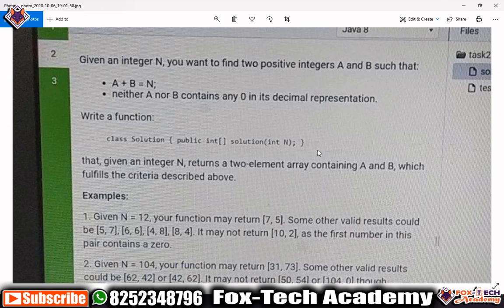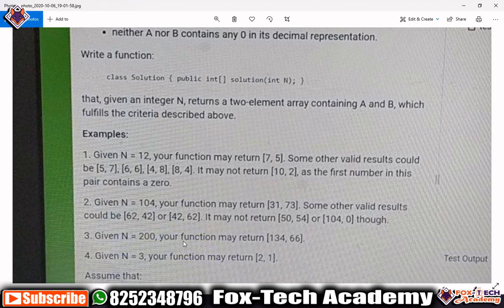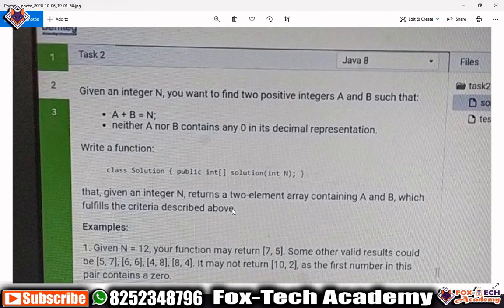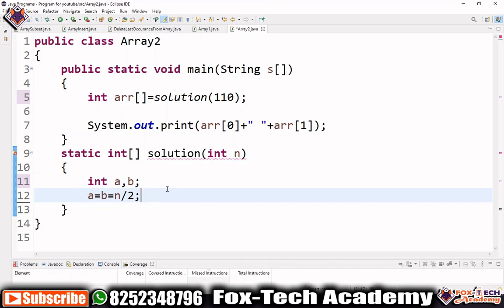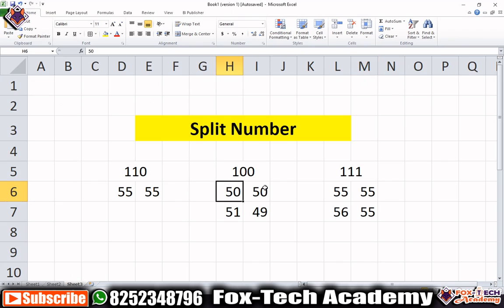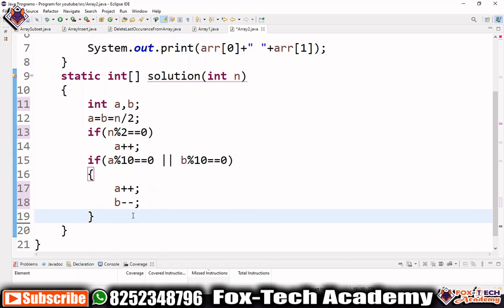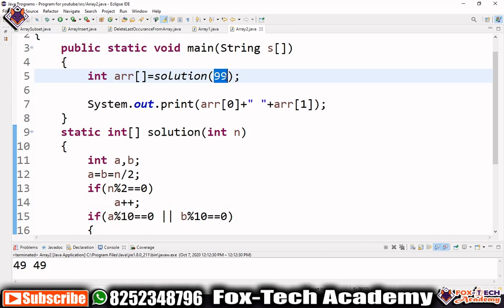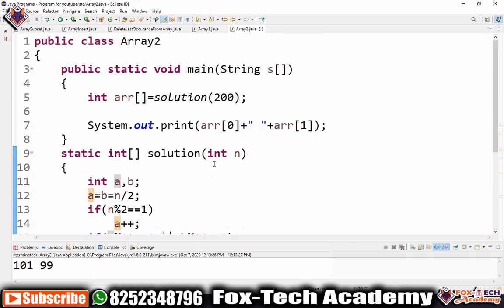Interview Coding Questions || Java || Split number into two part || Fox Tech Academy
Given an integer N, you want to find two positive integer A and B such that
- A + B = N
- neither A not B contains any 0 in its decimal representation.
Example :
N = 12 ,
you function should return [7,5] some other valid result could be
[5,7],[6,6],[4,8],[8,4].
It may not return [10,2] as the first number in this pair contain a Zero (0).

Interview Questions